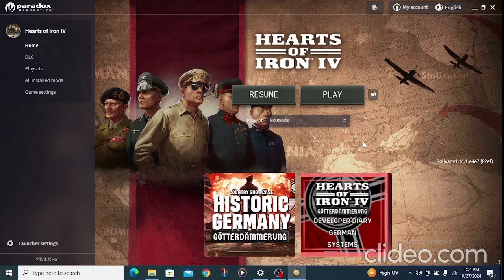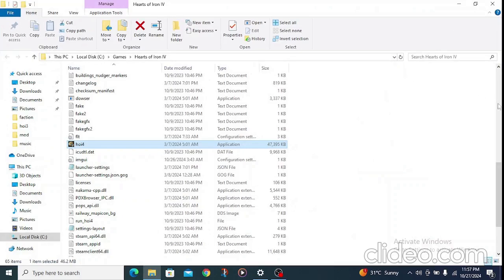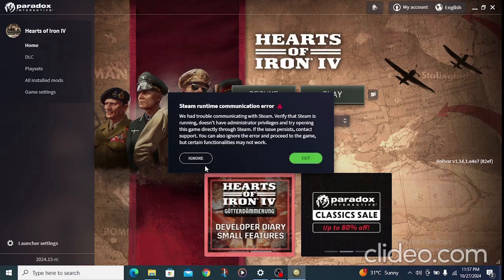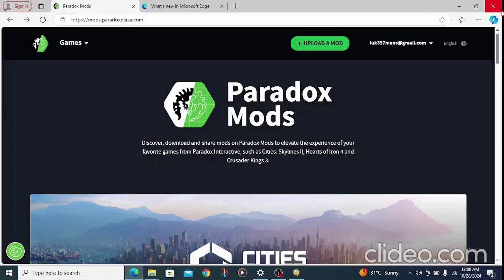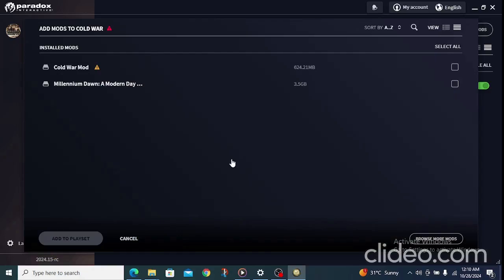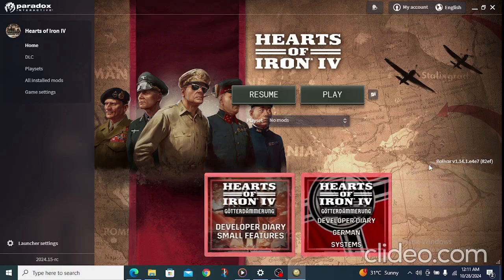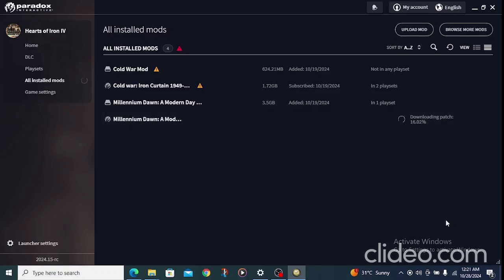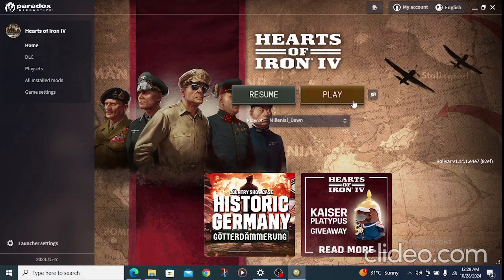How to Download the Millennial Dawn Mod for HOI4 (Step-by-Step Guide!)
Hi friends, today I'm going to be showing you how to download millennial dawn mod for HOI4. Please if you are new to this channel.